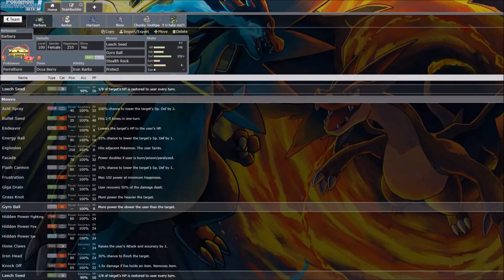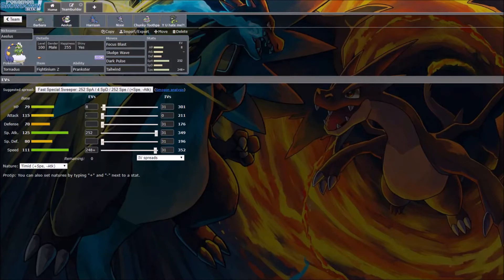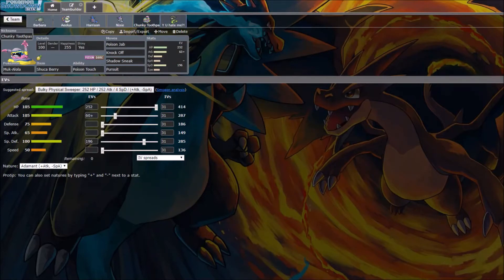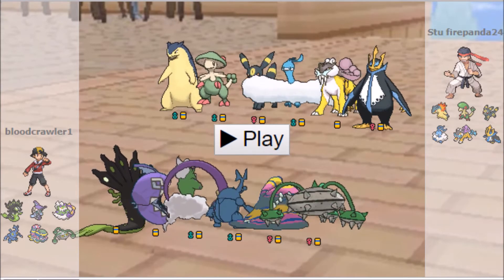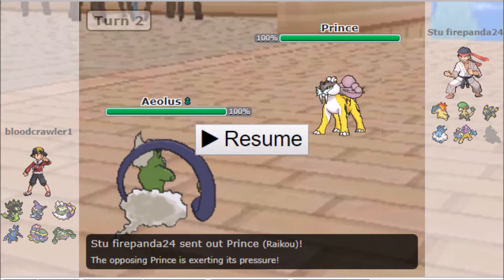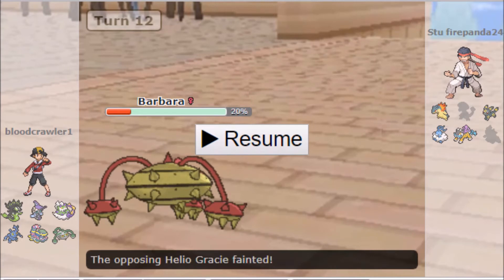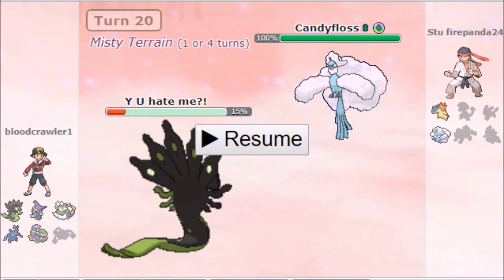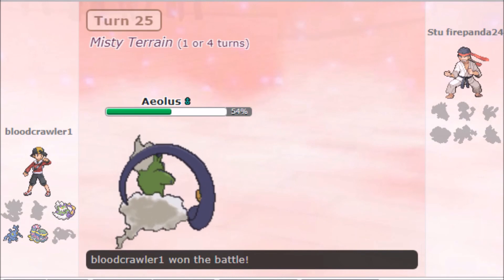GPL Season 1 week 5 vs Glasgow Warriursas! Mega-Fluffball is a threat!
Hello guys, this week we're taking on PandaQuil and his Glasgow Warriursas for our second divisional matchup. Can we pull this one out, or will we drop to all the threats he has? Find out here!

*Pokémon is owned by Nintendo and Gamefreak.